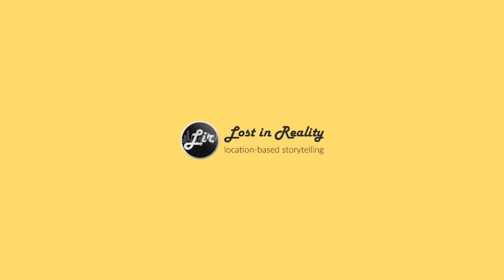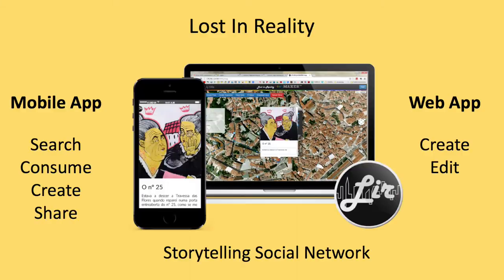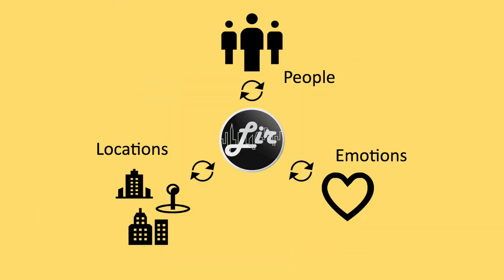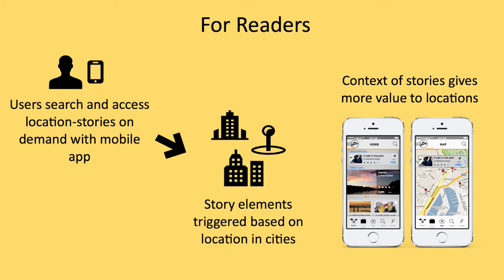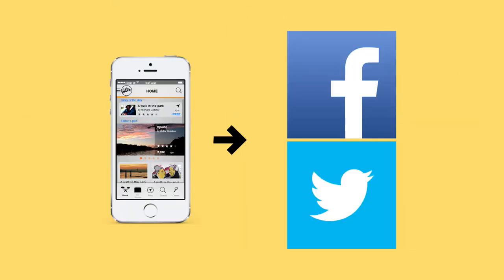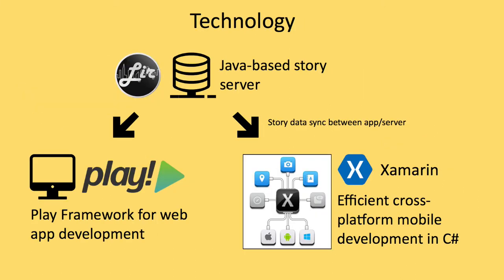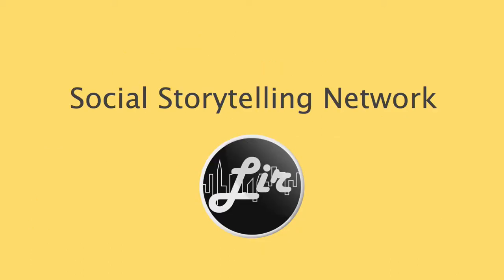LIR Pirate Summit 2014